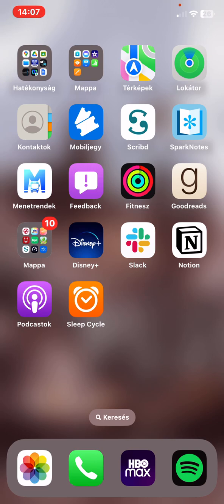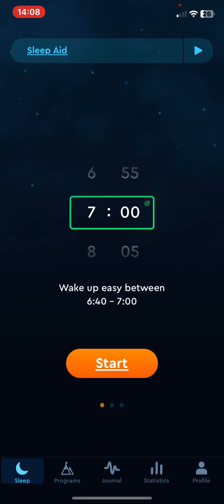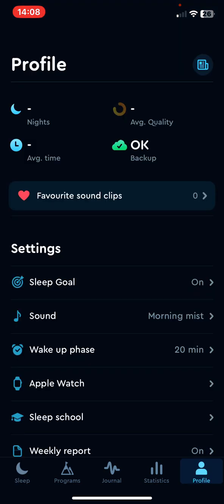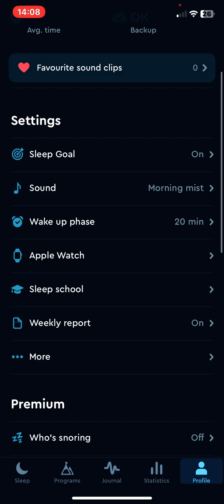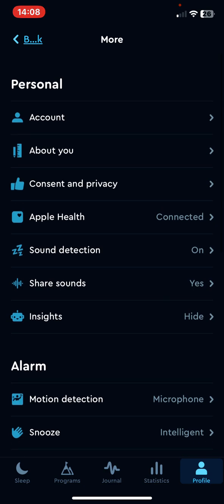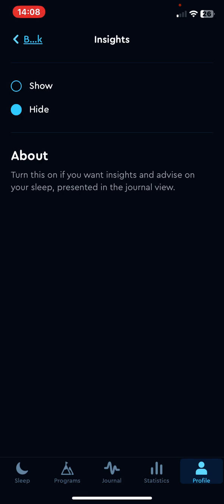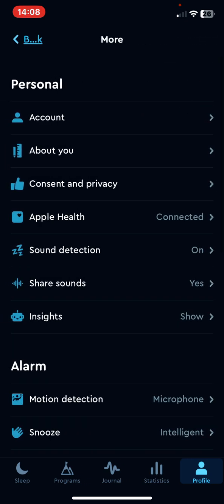How to enable insights in Sleep Cycle?